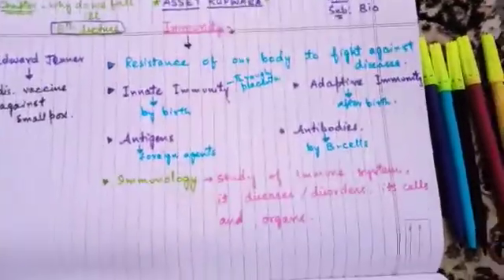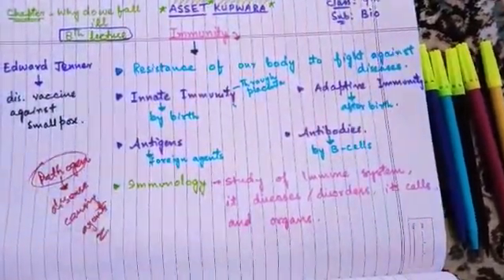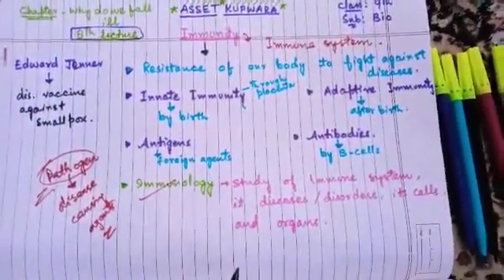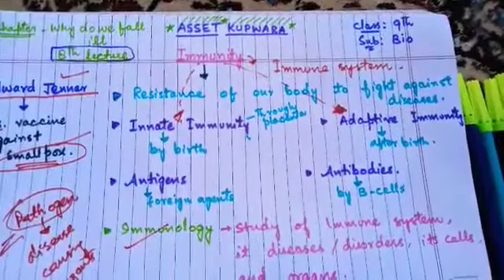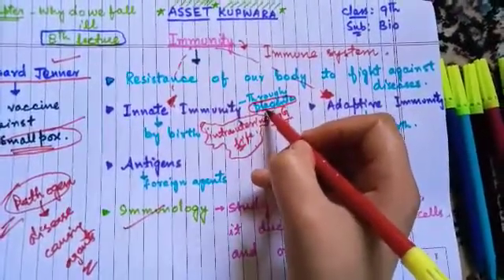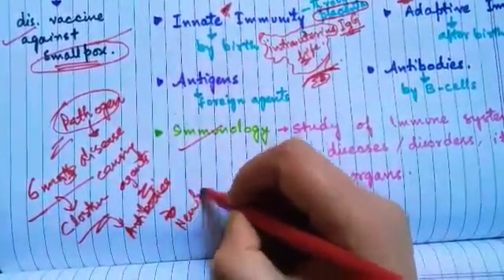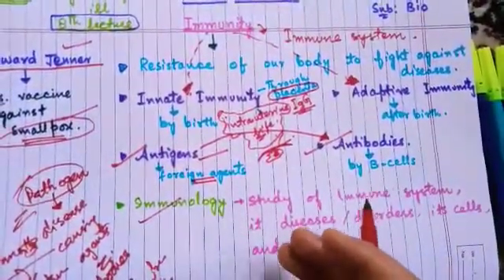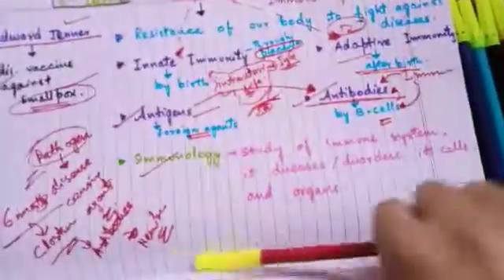Introduction To Immunity || Part 8